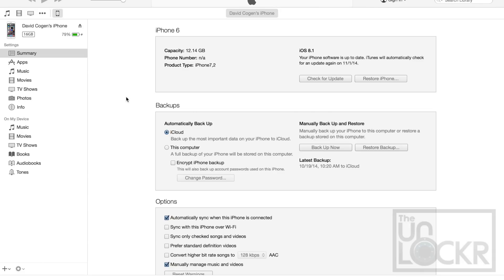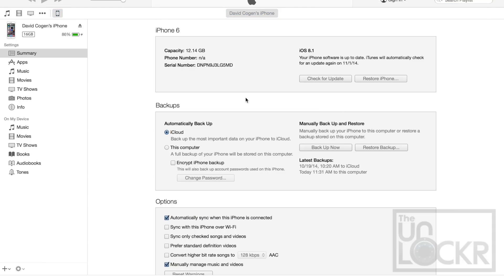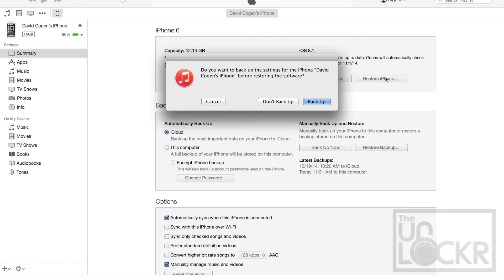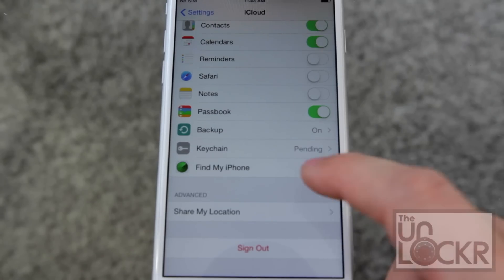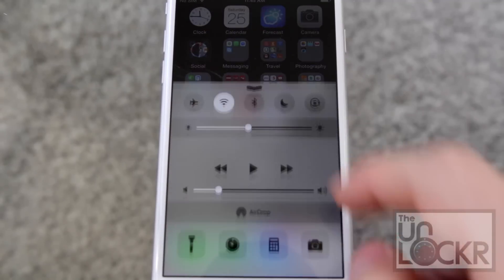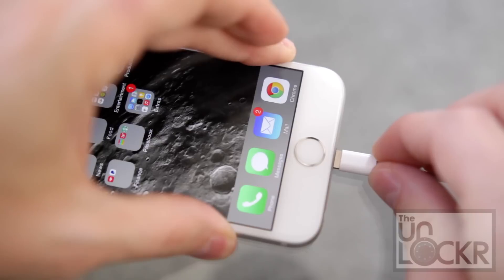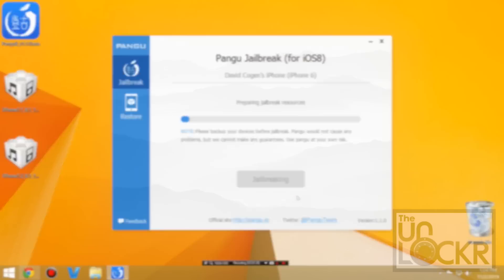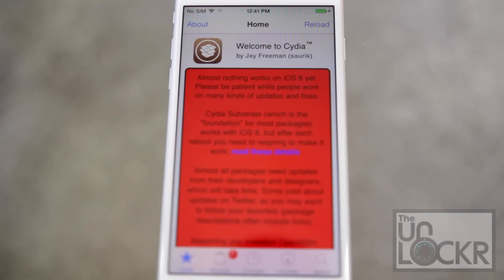How to Jailbreak iOS 8.1 (Pangu Method)(One-Click Method)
The Chinese developer team called Pangu has struck again. The team that originally jailbroke iOS 7.1 has just released their tool to jailbreak iOS 8.1.

In a similar fashion to their old toolkit, you just need to download it, plug in your iPhone/iPad, and then click the jailbreak button and viola! Jailbroken. Now, in a slightly less similar fashion to their old toolkit, though, you'll need to manually install Cydia after (but it's not hard, don't worry).

Some caveats before we begin. Make sure you have backed up your device in iTunes (and maybe even backup all your photos, too) before you begin, and since this is such an early release, keep in mind that most jailbreak tweaks just won't work yet (but that'll change as developers begin to update their tweaks).

Finally, this does require Windows, so you need a Windows computer to use this original version of the toolkit (a newer version is most likely in the works for Mac soon, I'm sure). If you don't have Windows, you can either install a Windows virtual machine on your Mac, borrow a friend's Windows computer, or sit tight and wait for the new kit to be released.

Without further ado, here's how to jailbreak your iPhone or iPad running iOS 8.1 and install Cydia!

UPDATE: Pangu has been updated to version 1.1 and now installs Cydia for you, so it's even easier! Here's the updated video: